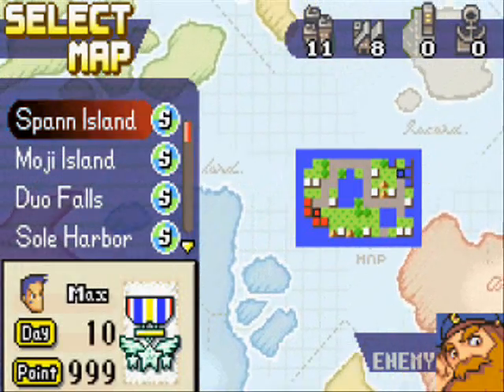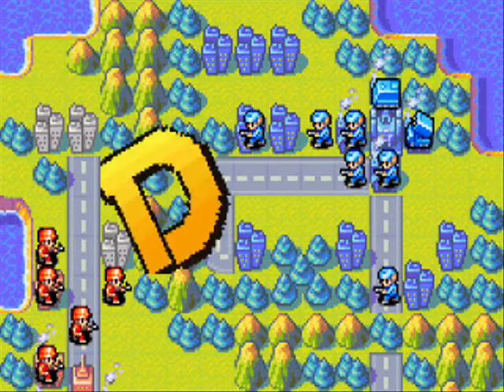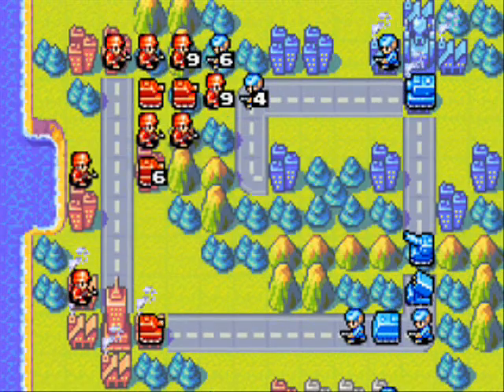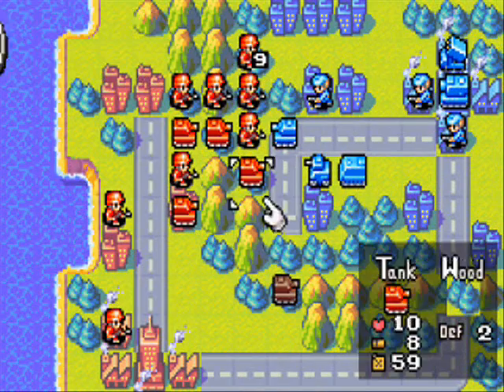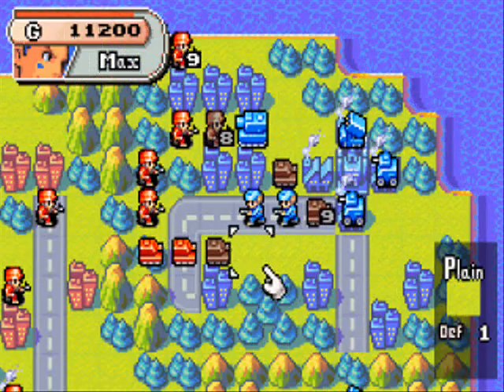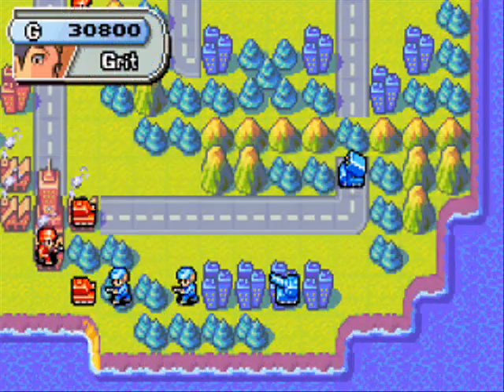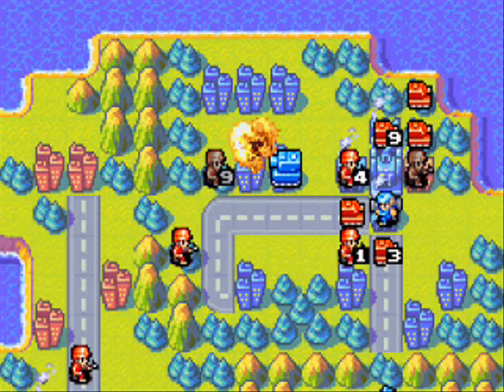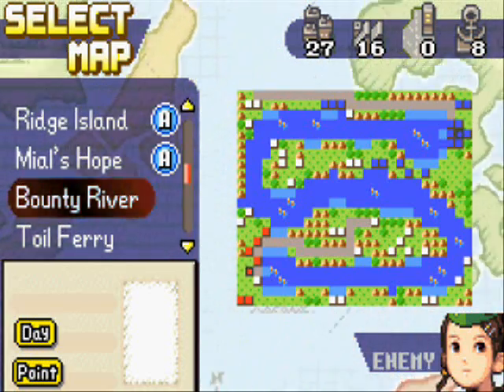Let's Play Advance Wars: War Room - Ridge Island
Welcome back to the Weekend Mini-Project!

Grit has set up base on this little island, but my god, he is going to use it well to his advantage. We will have to move carefully and silence his indirect units as soon as possible!